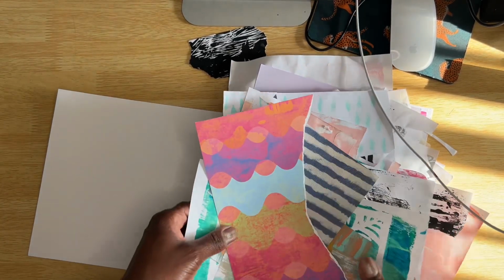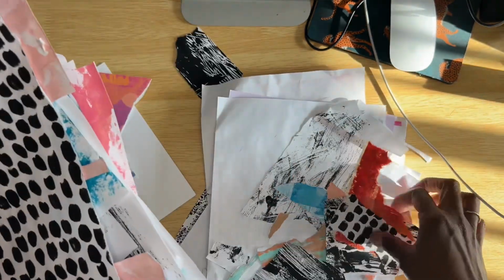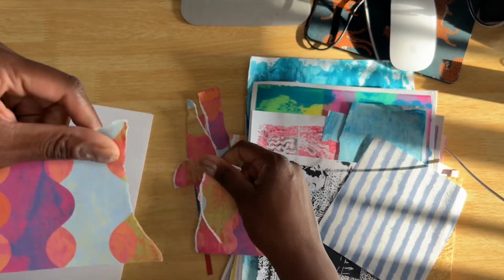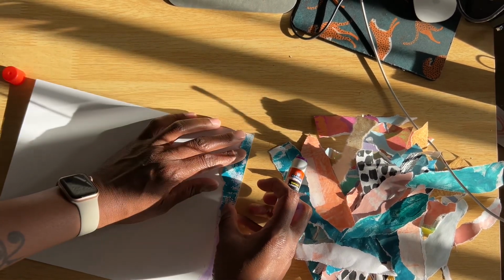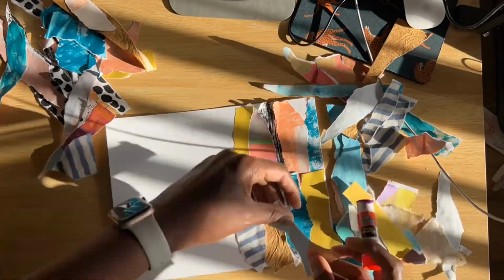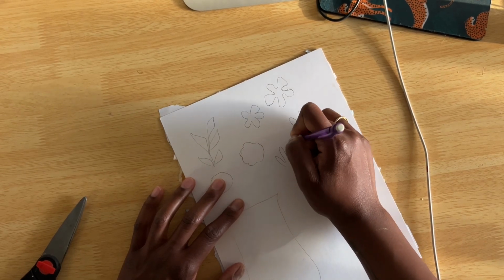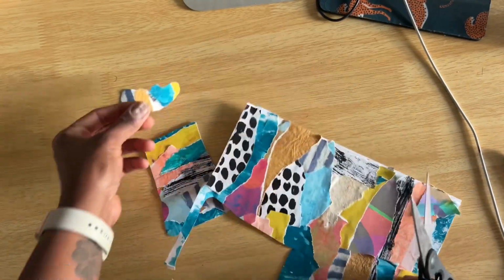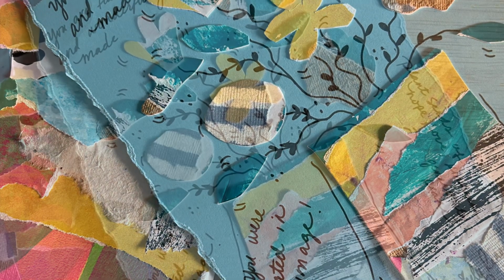Fun with Collage Flowers and Vase | SHINE Creative Club tutorial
In this video, we are having fun with paper! Collage to Collage. Grab many many colorful papers, cardstock, glue, and scissors!

Join us as we create with the Creator! SHINE, Sharing His Incredible News Everywhere is a youth initiative of The Creative Wellness Project.

📚✨ Calling all Christian families! 🙏🏼 Dive into the “Art of Creative Faith: A Family Guide” ebook, available for FREE! 🌟 This incredible resource is packed with activities that will inspire and empower your family to deepen your faith journey together. From prayer exercises to creative projects, there’s something for everyone to enjoy! Let’s strengthen our bond with God and each other through creativity and faith.